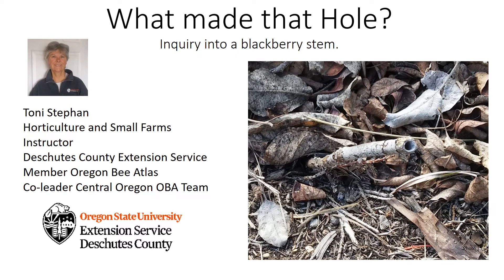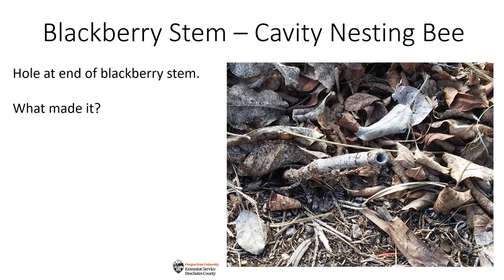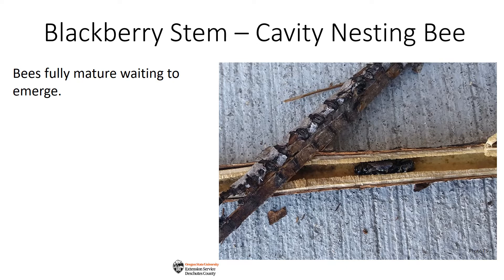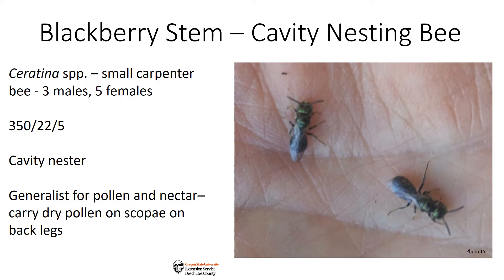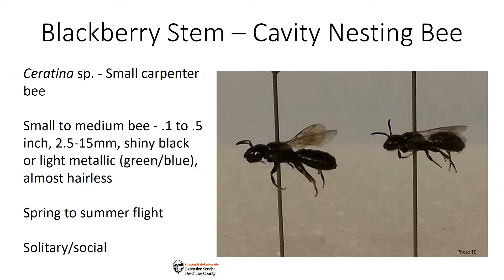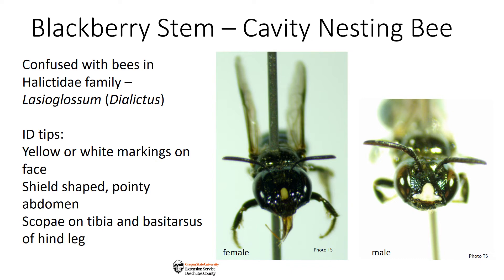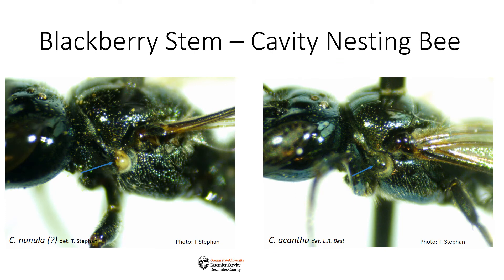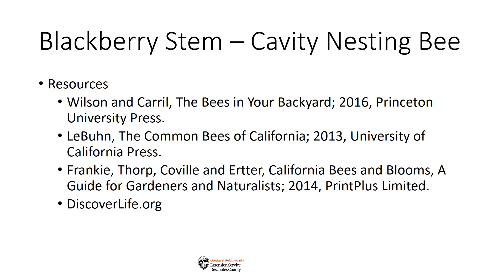What made that hole? Identification and biology of small carpenter bees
Do you sometimes see a hole in a pithy stem? You might be seeing a nest of the small carpenter bee (genus Ceratina). Hear about how to identify these bees and their biology from Toni Stephan, Horticulture and Small Farms Instructor with Deschutes County Extension Service and co-leader of the Central Oregon Bee Atlas team.